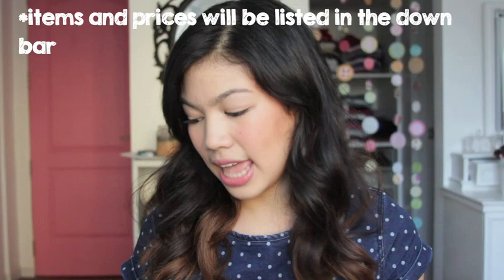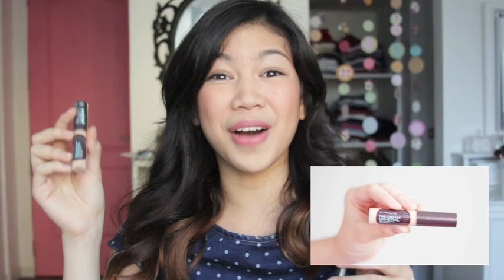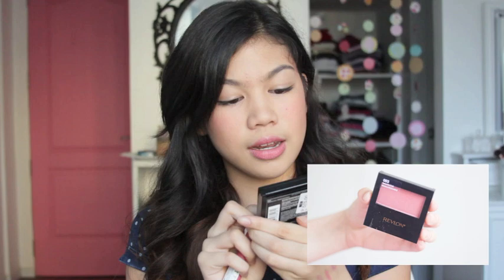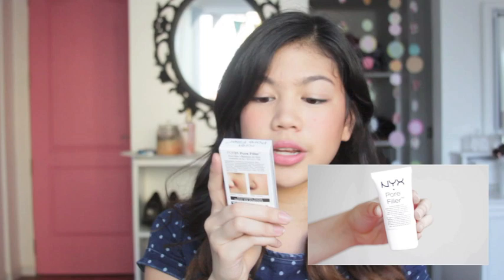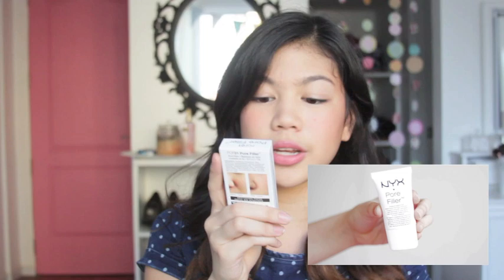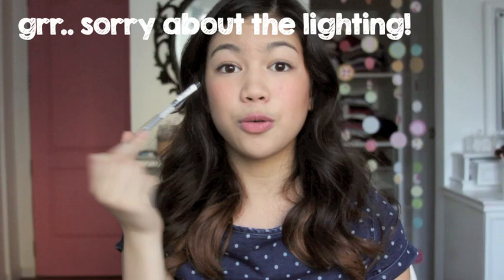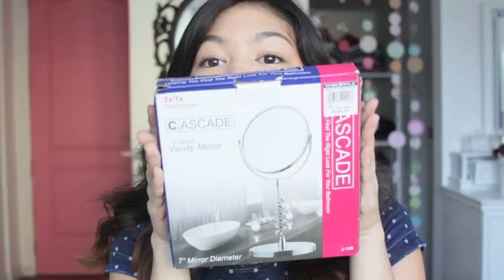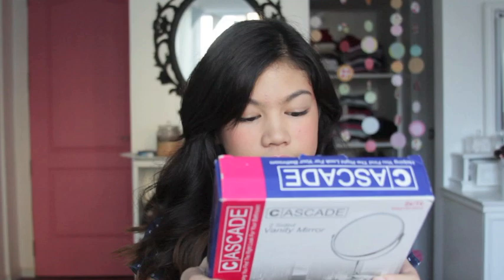Beauty Haul Philippines (Janina Vela First Video!)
Hi! I hope we can be friends. :) If you have any video requests please do let me know, I'd be happy to do them!

COVERGIRL
Tru Blend Liquid Foundation (16 Buff Beige) - P645 Advanced Radiance Pressed Powder (115 Classic Beige) - P545

MAYBELLINE
Hyper Sharp Liner - P399
Mineral Healthy Natural Concealer (01) - P429

REVLON
Powder Blush (003 Mauvelous) - P575
Colorburst Matte Balm (205 Elusive) - P575

NYX
Matte Bronzer (MBB02 Deep) - P550
Pore Filler - P899

GOSH
Pencil liner (17 Rebellious) - P499
BB Powder (06 Warm Beige) - P899

Cascade 2 sided Vanity Mirror - P449
Acrylic Organizer - P779

ask.fm/janinavela